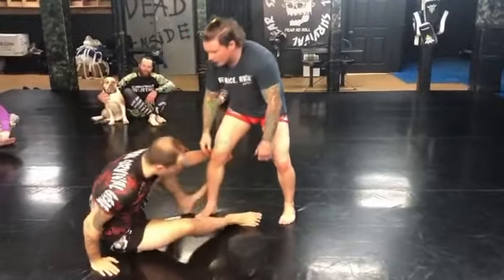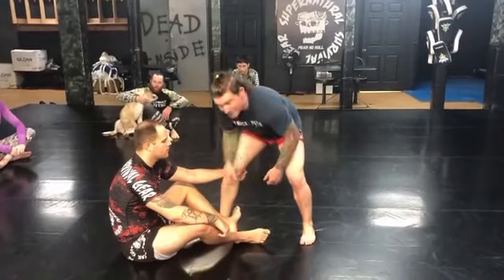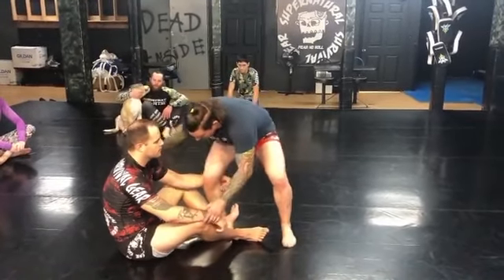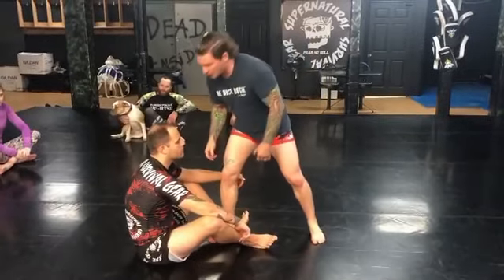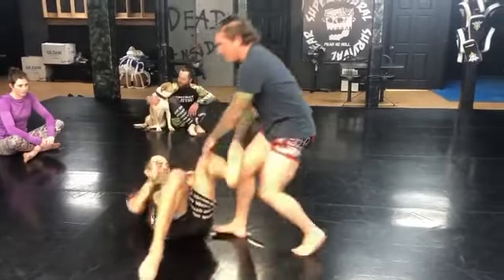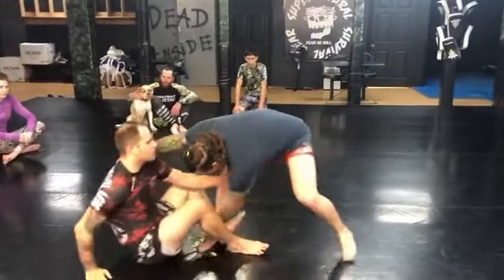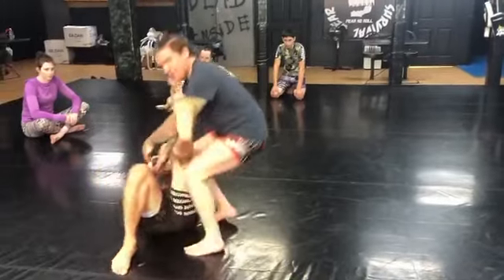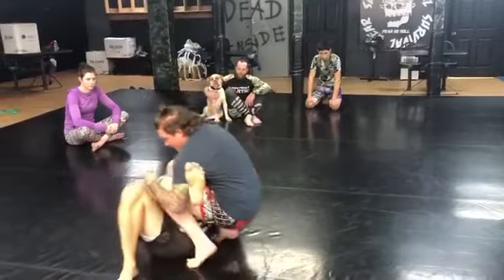shin on shin leg drag